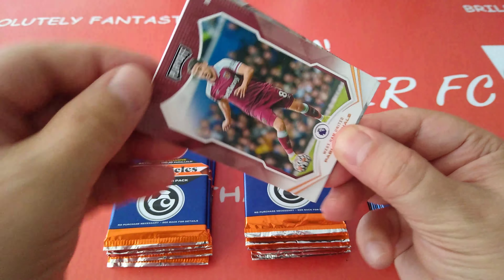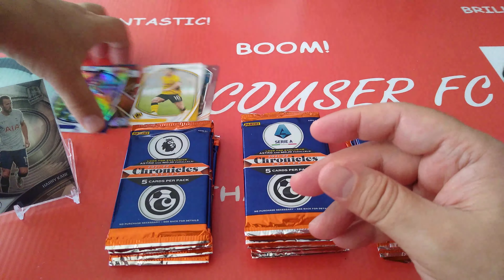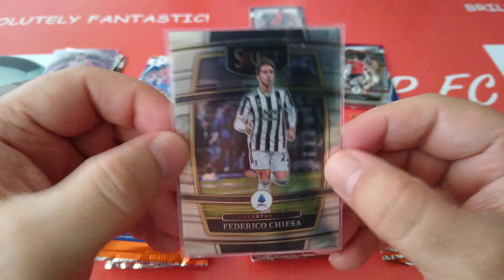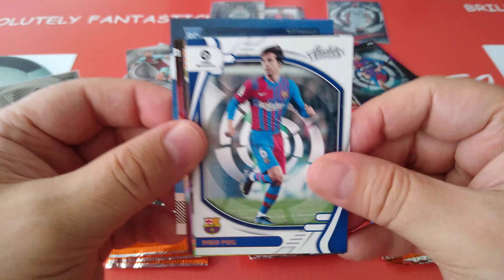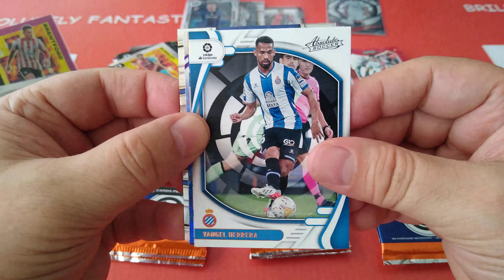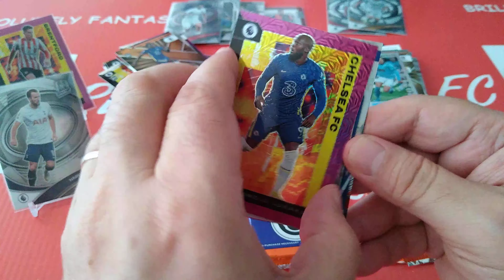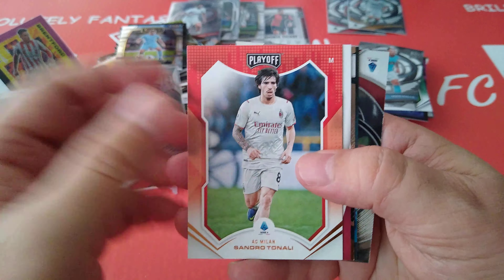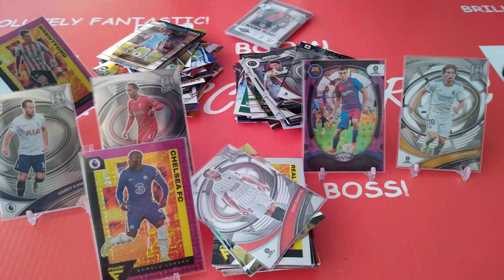PANINI CHRONICLES 21/22 PACKS ***PACKED PEDRI PURPLE PARALLEL & KANE SPECTRA***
Welcome to a new video on the channel.

In this video I review 21 packets from the Panini Chronicles Soccer 21/22 product.

The packets are divided into :

7 x Premier League
7 x Serie A
7 x La Liga

In this FUNtastic video I managed to pull many parallels most of which were the Purple parallel but there was so much more in the packs.

Enjoy the video & the hobby. COLLECT WHAT YOU LIKE.